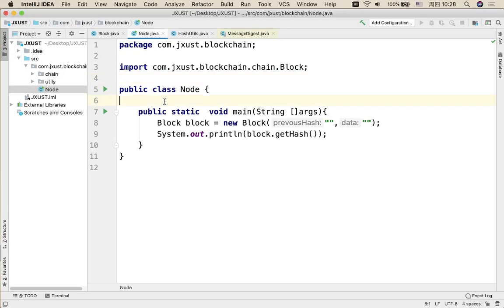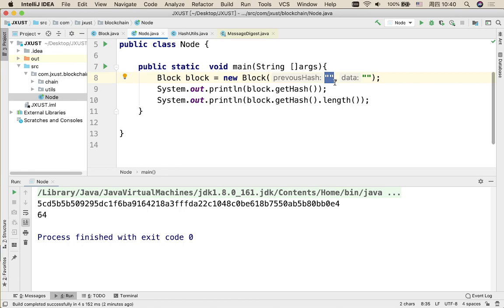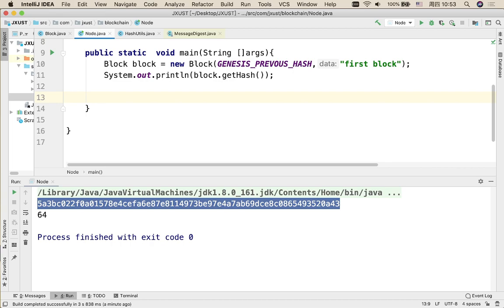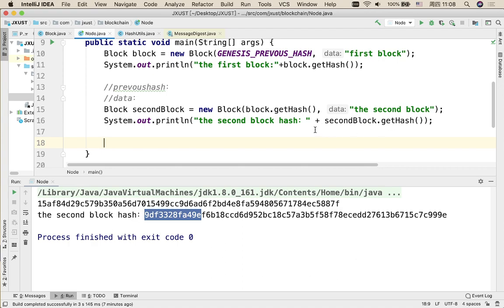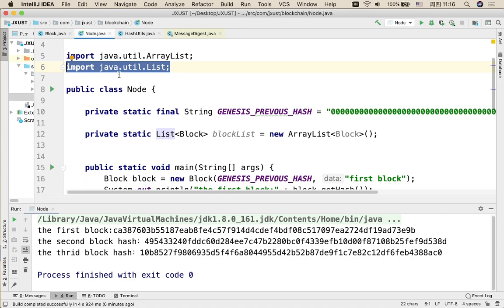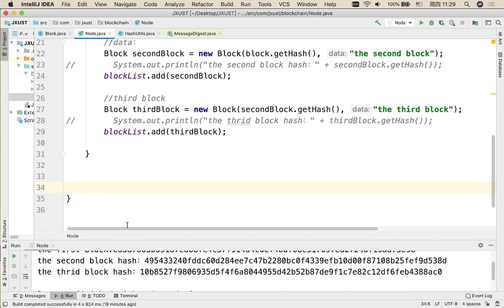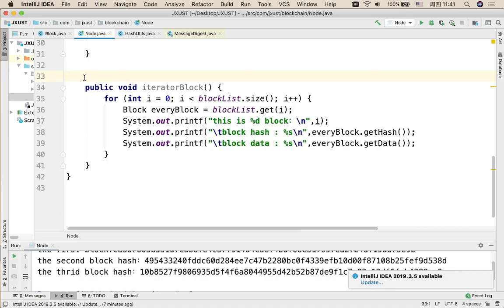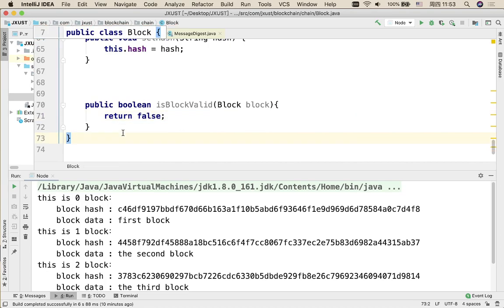Engineering Practice | Lecture 9 | Calculate Blockchain Hash | 6月10日 | Yu Hong Wei | JXUST